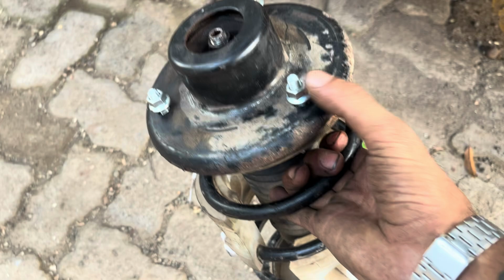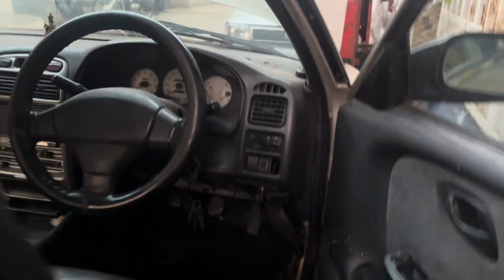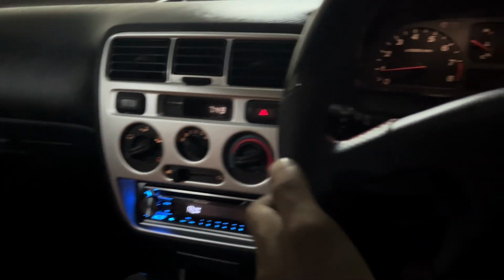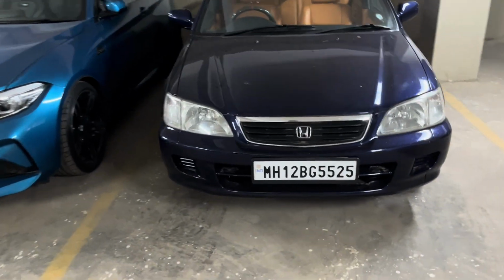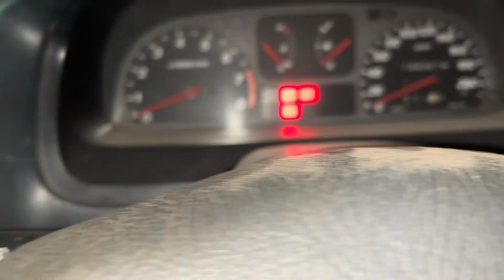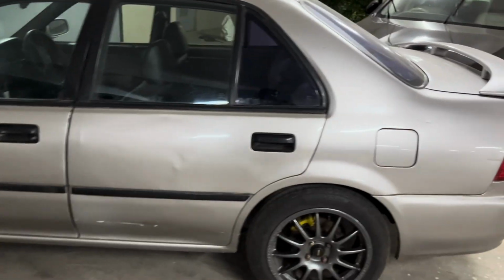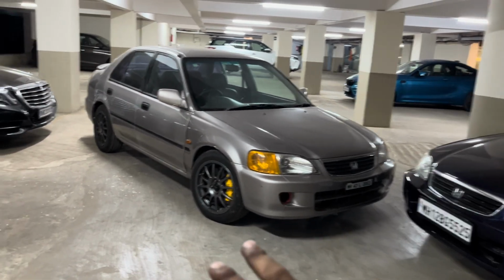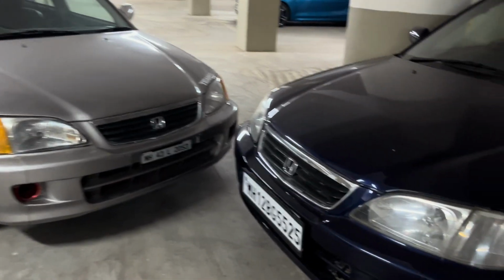Sundays are for Cars EP.8 | GabbyPower |Sunday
Sundays are for Cars, Did my Baleno and Started the B20